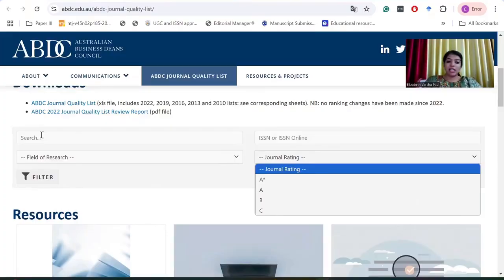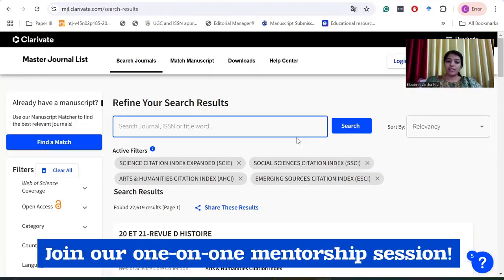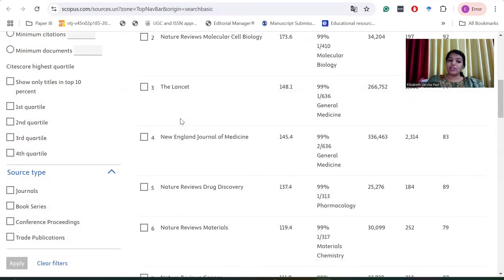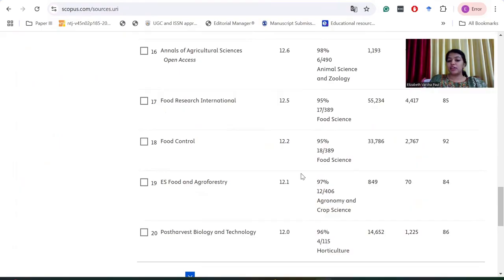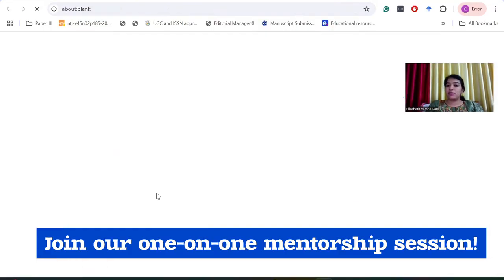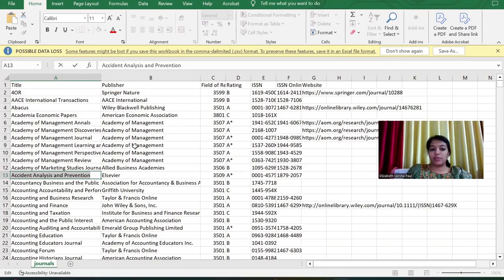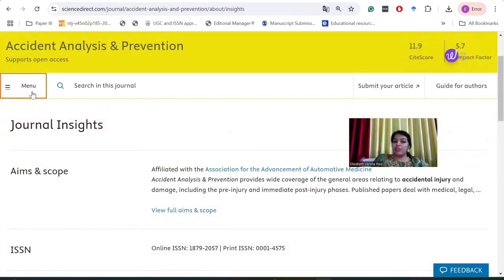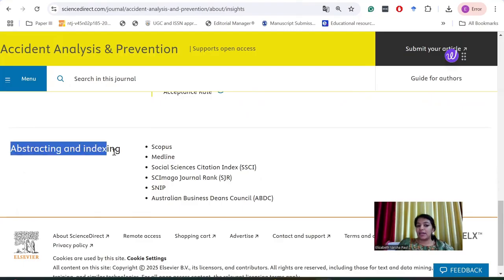HOW TO FIND THE BEST JOURNAL FOR YOUR PhD RESEARCH PAPER PhD Research Tips Dr Varsha Paul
16 Publications
3 Citations
139.1 Research Interest Score

I'm Dr. Elizabeth Varsha Paul, a PhD holder in Industrial Economics from NIT Tiruchirappalli, India, with three years of experience in teaching and training. I have taught subjects like Industrial Economics, Applied Econometrics, Macroeconomics, Information Management, and Economic & Social Aspects of Business to graduate and postgraduate students.

In this video, I explain how to find the best journals for your research. Whether you’re a student, researcher, or academic, this guide will help you navigate the journal selection process effectively.

 Topics Covered:
- Importance of publishing in the right journal
- How to find reputable journals
- Tips for selecting high-impact journals